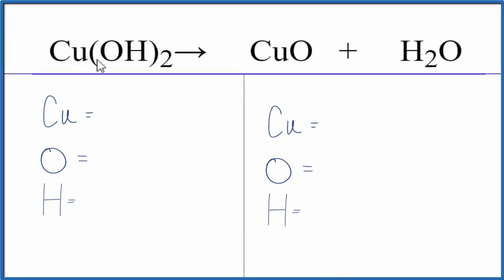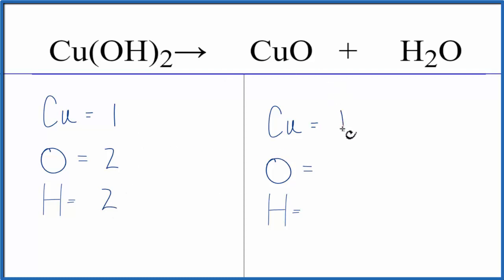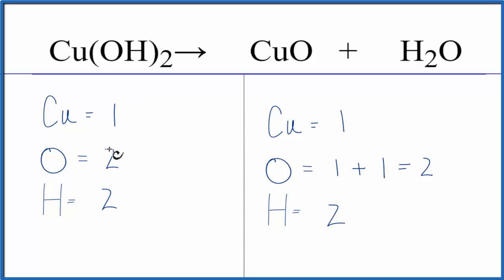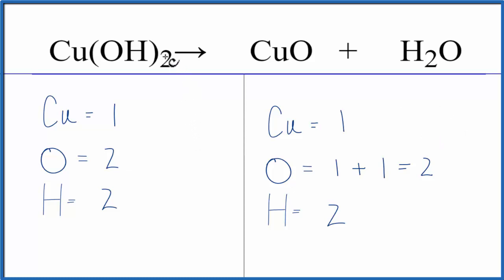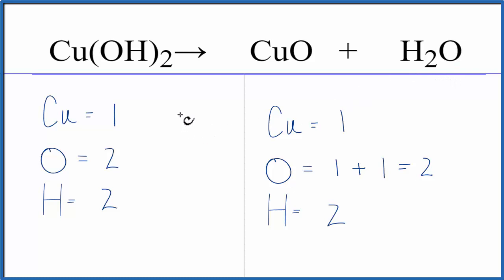How to Balance Cu(OH)2= CuO + H2O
In this video we'll balance the equation Cu(OH)2= CuO + H2O and provide the correct coefficients for each compound.

To balance Cu(OH)2= CuO + H2O you'll need to be sure to count all of atoms on each side of the chemical equation.

Once you know how many of each type of atom you can only change the coefficients (the numbers in front of atoms or compounds) to balance the equation for Copper (II) hydroxide Decomposing.